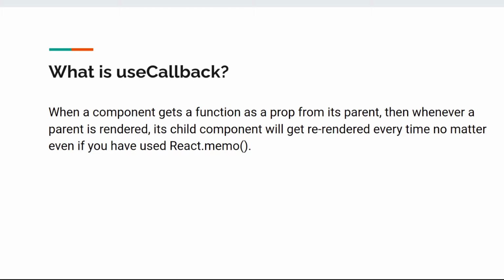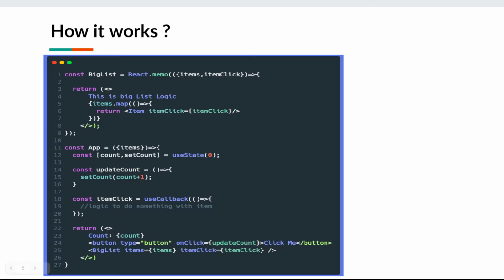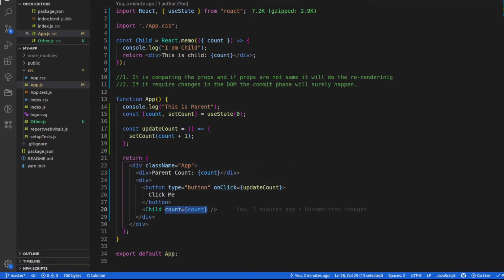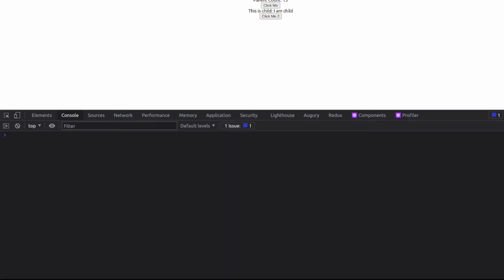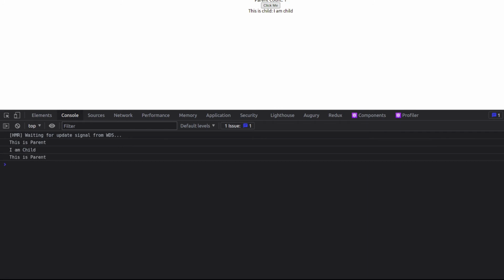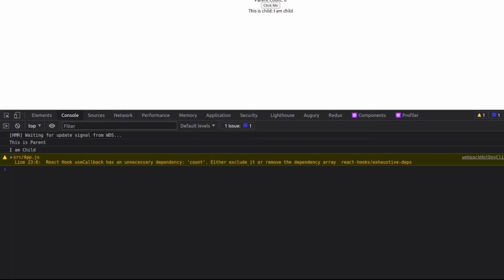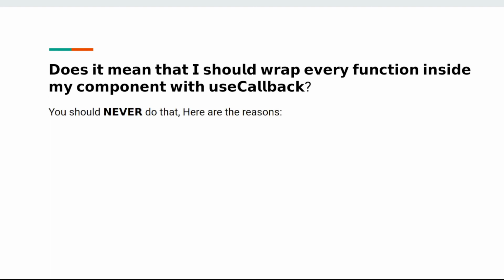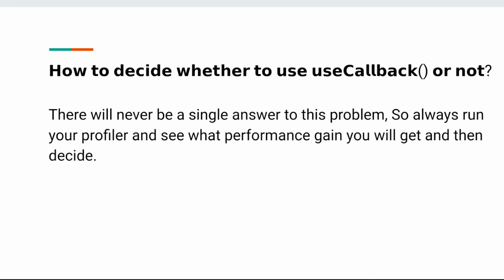What is useCallback hook in React? | useCallback hook in-depth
When a component gets a function as a prop from its parent, then whenever a parent is rendered, its child component will get re-rendered every time no matter even if you have used React.memo().

But why this happens?

Topics covered:
1. What is useCallback hook?
2. What is the problem it solves?
3. How it works?
4. Example code to see useCallback in action
5. Why it behaves like this
6. Why you should not wrap every function inside useCallback hook
7. Final Summary